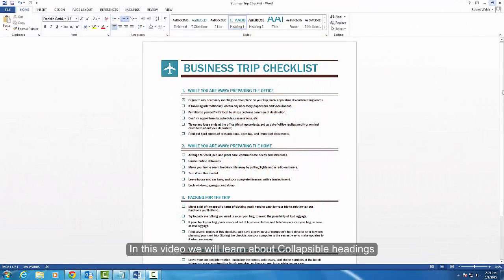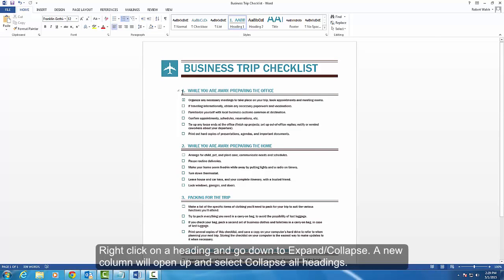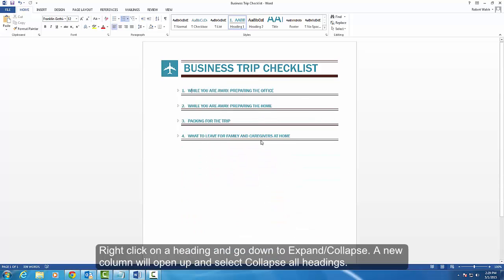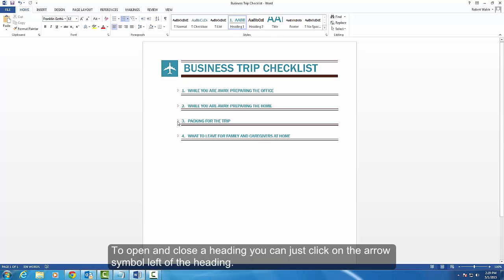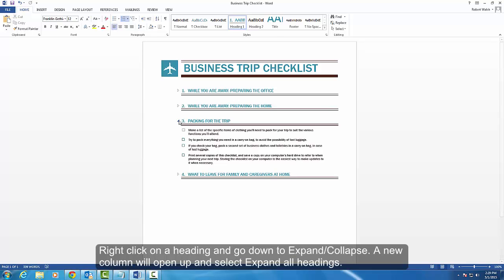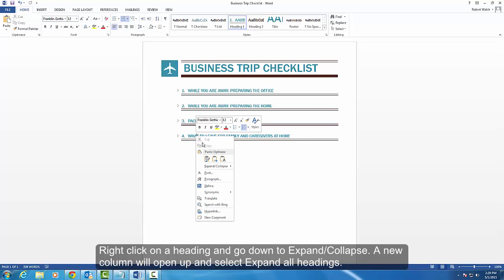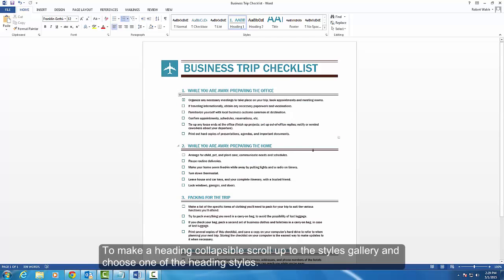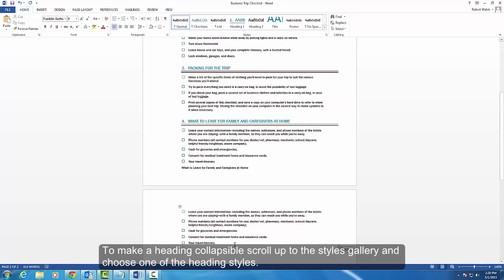Collapsible Headings on Microsoft Word 2013